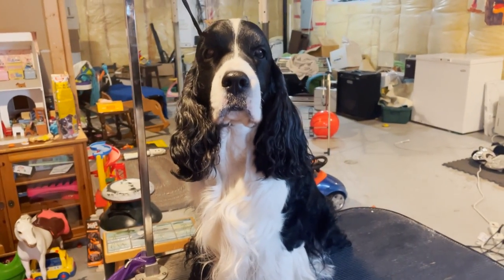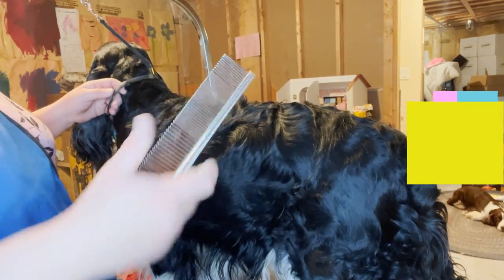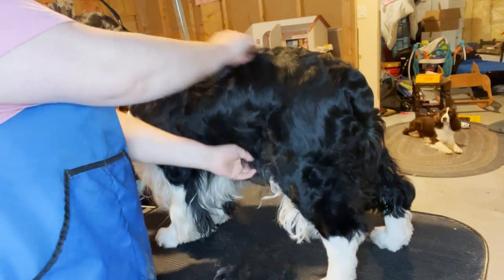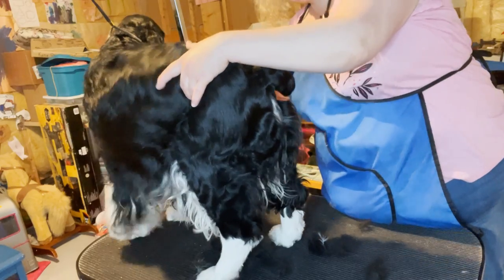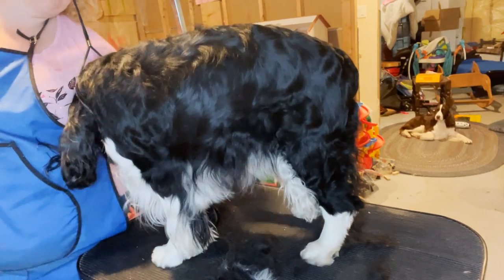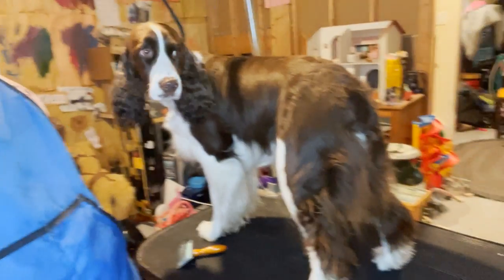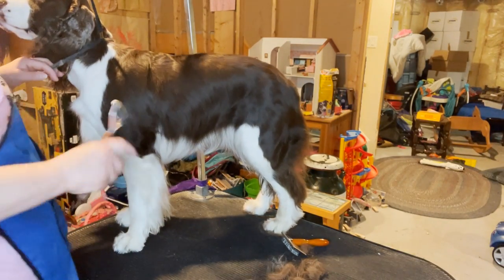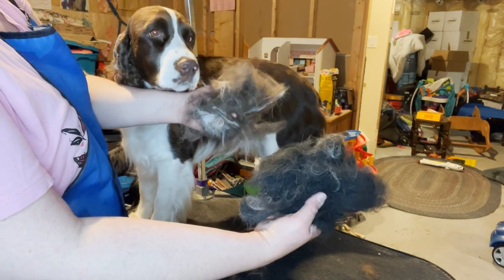How To Use The Mars Coat King 20 blade Stripper On Your English Springer Spaniel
This is a how-to video on how to groom your English Springer Spaniel with the Mars Coat King 20-blade stripper. The Mars Extra Fine, 20 Blade Stripper has become very popular with professional groomers and individual dog owners because it's a unique tool that strips large areas fast! The 20-blade is ideal for finishing and carding thick, fine coats such as Cockers, Spaniels, Setters, and Afghans.
If you want a stripping tool that leaves your coat healthy with a show-quality finish, this is perfect for you!
Give it a try we love it!

Mars Coat King 20 blade